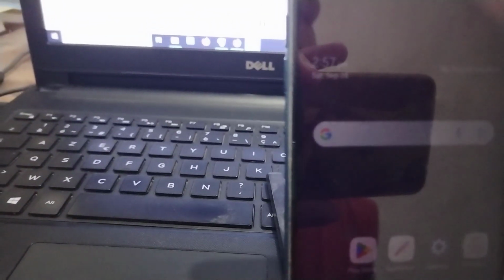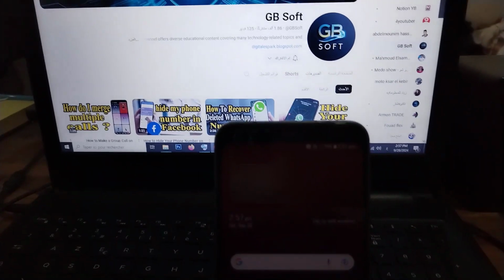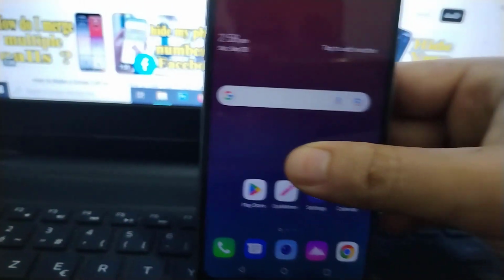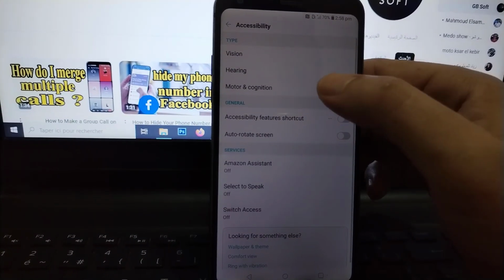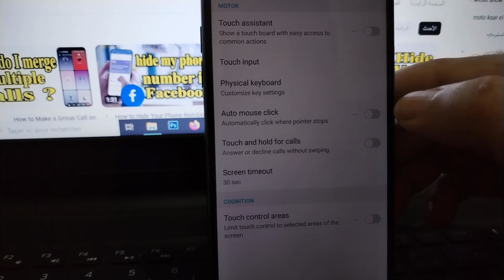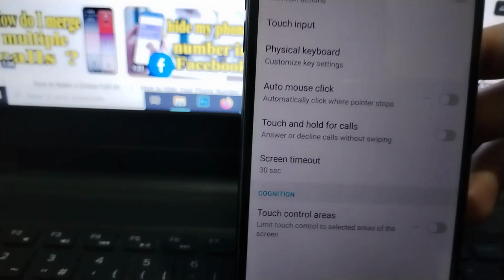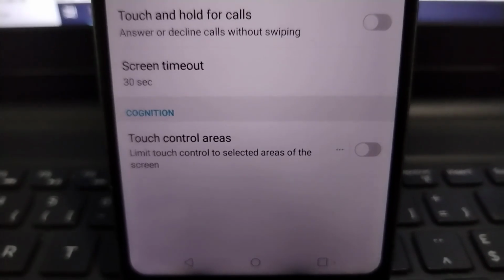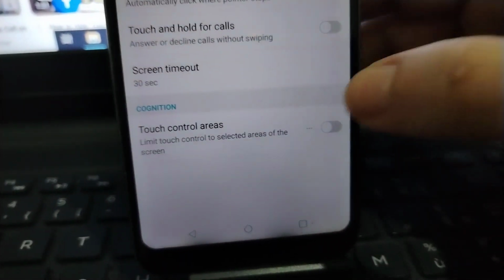Fix Repeated Touch and Ghost Touch Issues on Your Phone – Easy Solutions!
Are you struggling with repeated touch, ghost touch, or repeated pressure issues on your phone screen? 📱 This video will guide you through the best solutions to fix these frustrating problems on both Android and iPhone devices. Learn how to troubleshoot repeated touch, calibrate your screen, adjust sensitivity settings, and prevent accidental touches. Discover tips and tricks to solve ghost touch problems without any software. Say goodbye to screen glitches and enjoy a smoother experience with your phone!